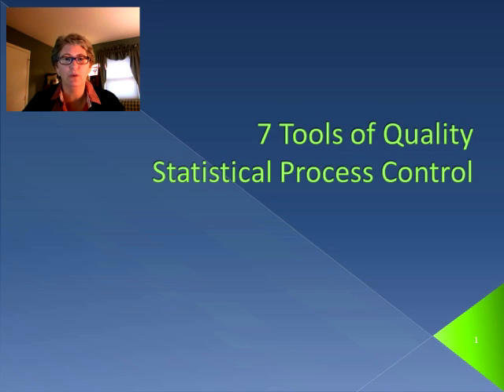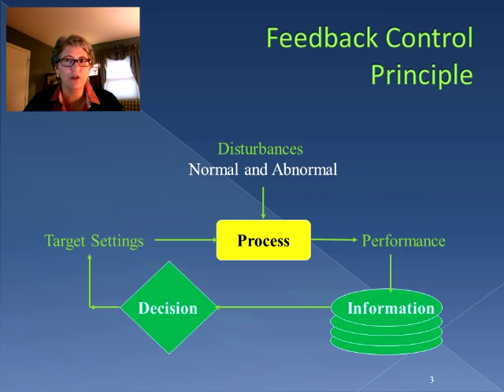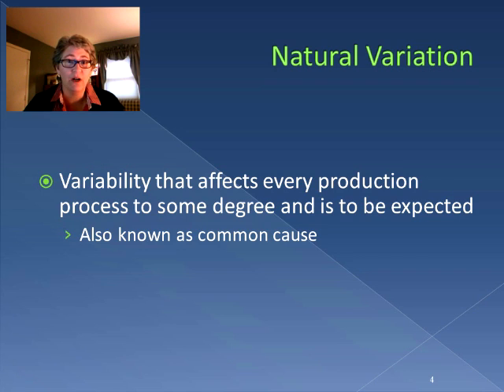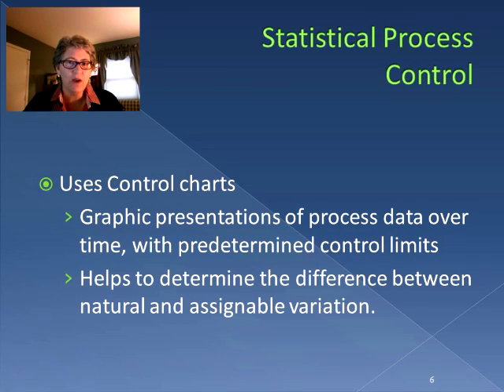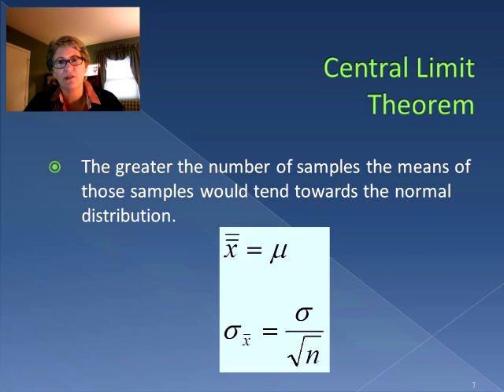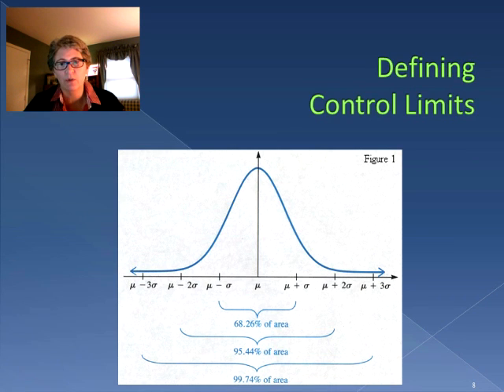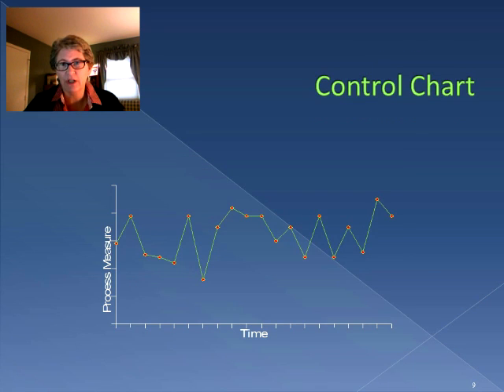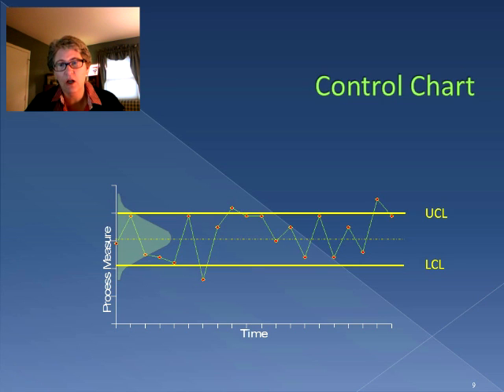Statistical Process Control (Video 39)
Introduction to the concept of statistical process control as part of the 7 Tools of Quality.